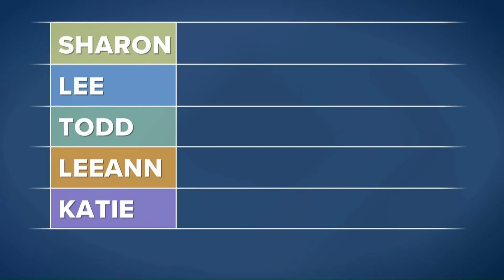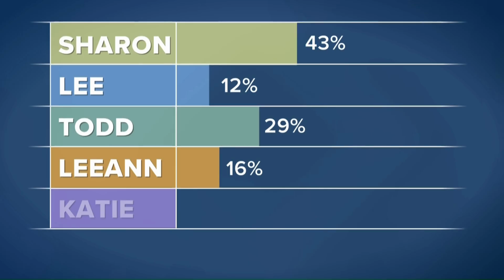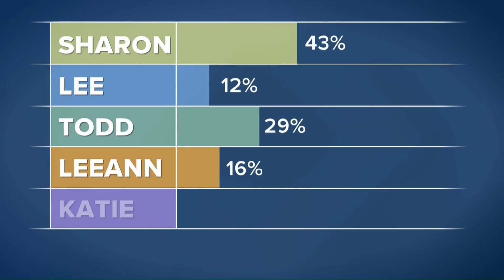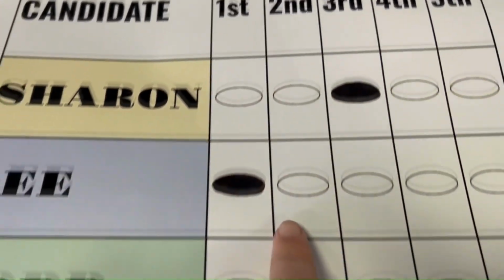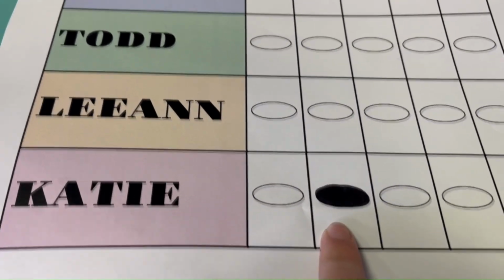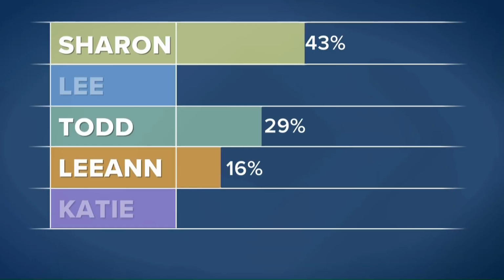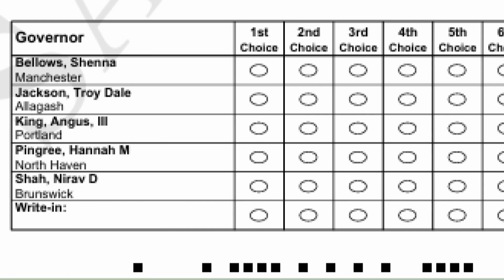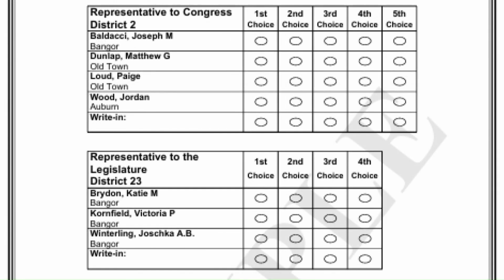Voice of the Voter: Ranked-choice voting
NEWS CENTER Maine's Katie Delaney has the story.